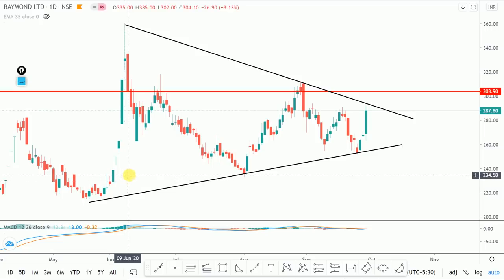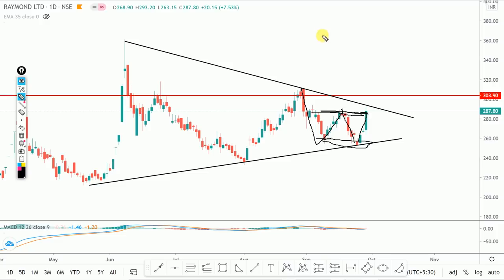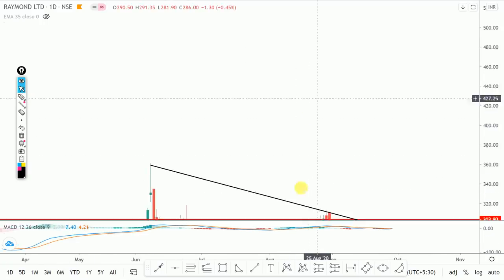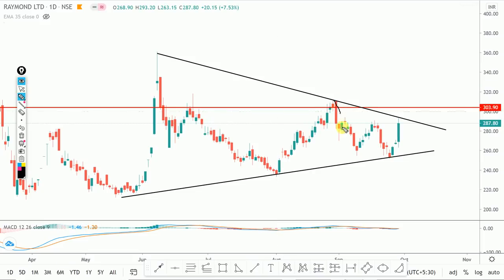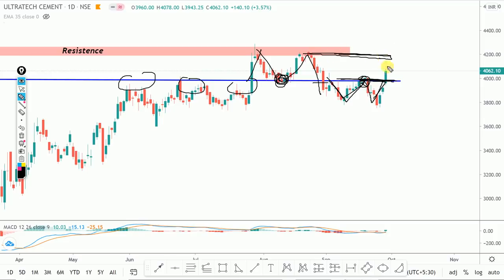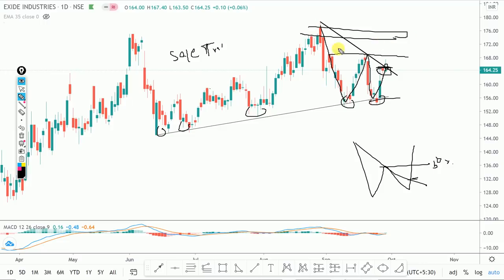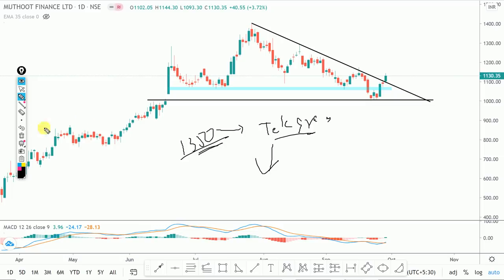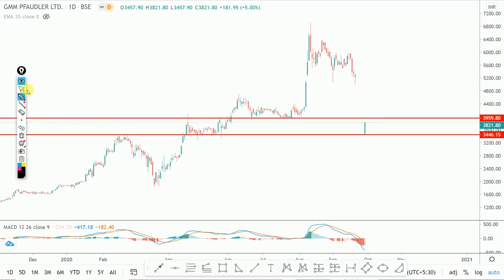Daily Intraday Calls For Tomorrow | 5 Jackpot Intraday Trading Tips | 30th September 20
Open Your Account In FYERS

Other Information !!

Live Nifty/ Bank Nifty Levels and Target and Technical Analysis for 30 September. 2020. also options strategy for "NIFTY/BANK NIFTY ".and STOCKS.

1. ULTRATECH CEMENT

2. RAYMOND

3. GMM

4. EXIDE

5. MUTHOOTFIN

Other Information !!